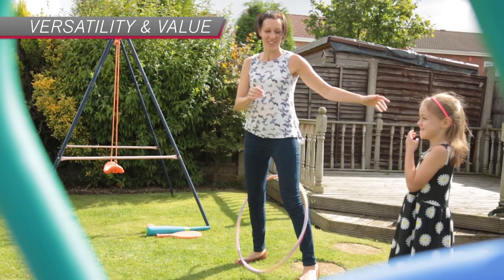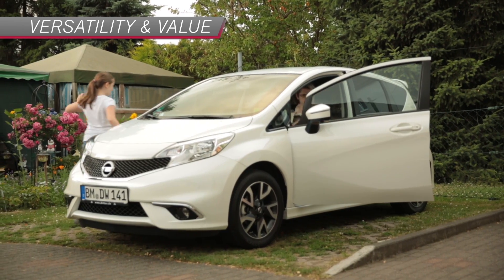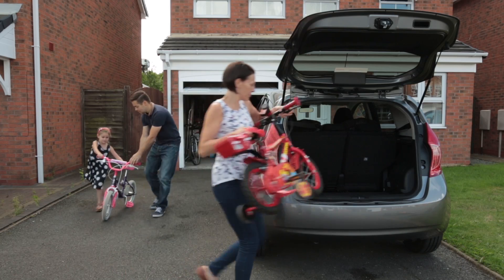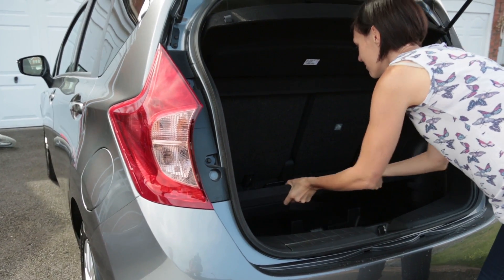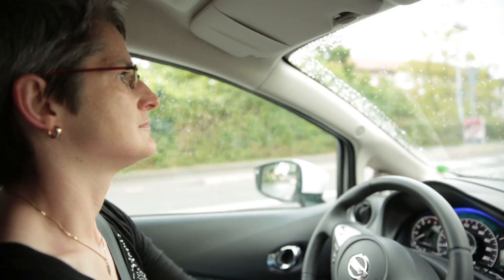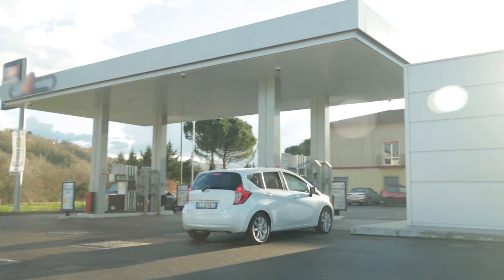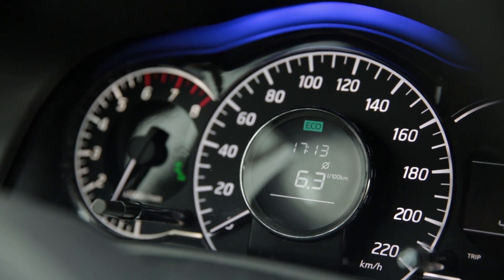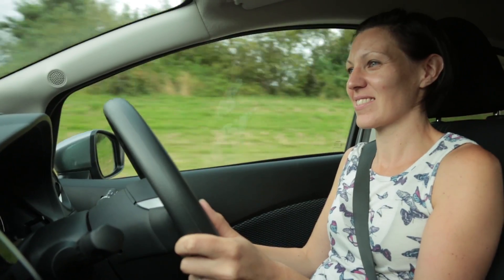Drive smart, spend smart: Nissan Note reviews by owners confirm outstanding cost efficiency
Owners vouch for the Nissan Note’s outstanding cost efficiency.
Having driven it for a few months, owners from three different countries offer exclusive insight on how the Nissan Note offers a lot but takes very little. From its innovative technology and fuel efficiency, to its convenient design, each owner offers first hand accounts of their first impressions of owning a Nissan Note and using it in their daily lives, as well as describing the benefits such as its spacious, adjustable and comfortable interiors.